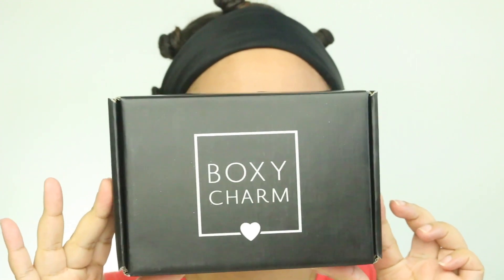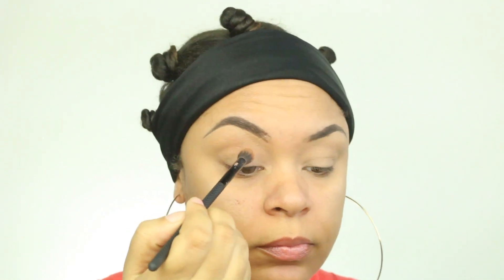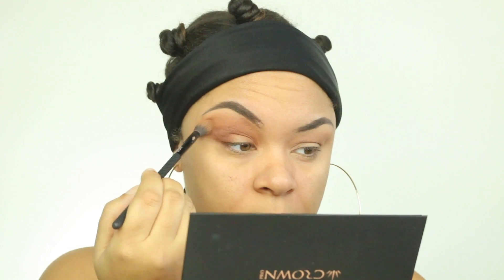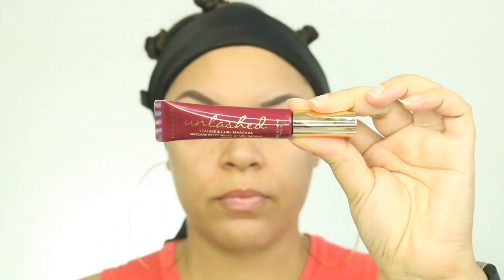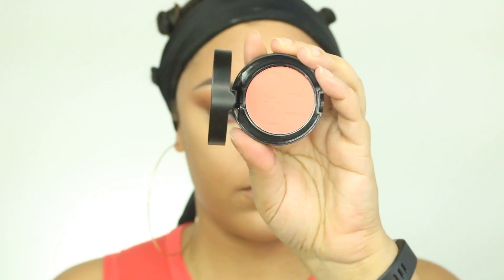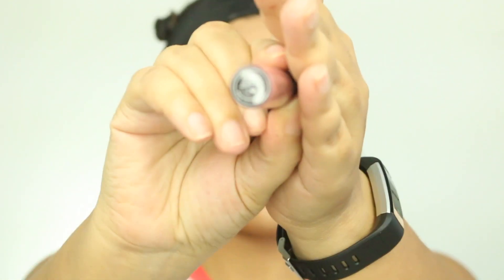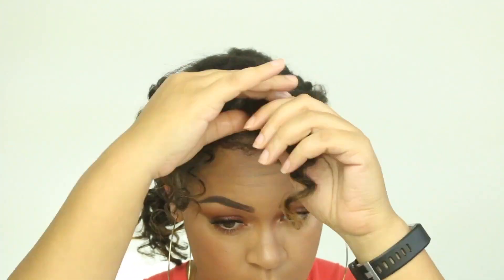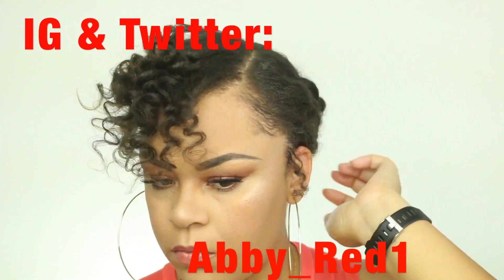July Boxy Charm Makeup Tutorial | Abby Red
Ooooooooh I am late once again but I wanted to use the July products so I decided to go ahead with my video. Yes, I will will be still uploading my August Boxy Charm. I will probably do that Monday. I know that I am not going to get my September box until maybe the middle of the month.

Code: AbbyRed
$$$ OFF

Laritzy Cosmetics
Code: Abby15
$$$ OFF

Get cash back for shopping on Ebates! Sign up with my invite link for a $10 bonus when you shop at over 2,000 stores like, Ulta, Macy’s & Sephora

***MUSIC***
Song: AbbyRed
Artist: Eric 9.0
Producer: EMajor